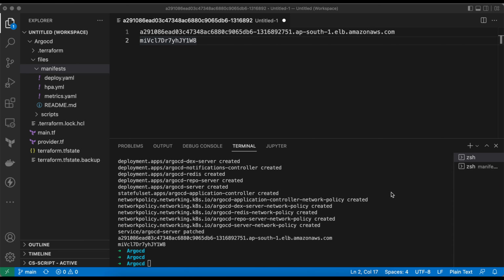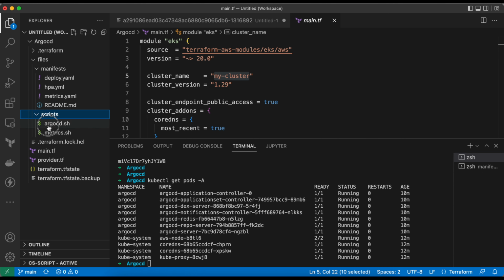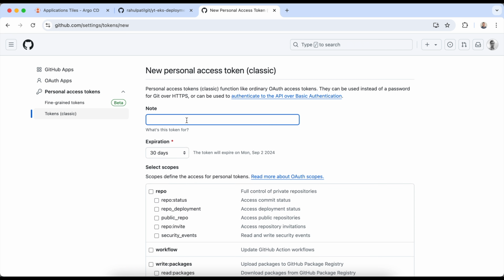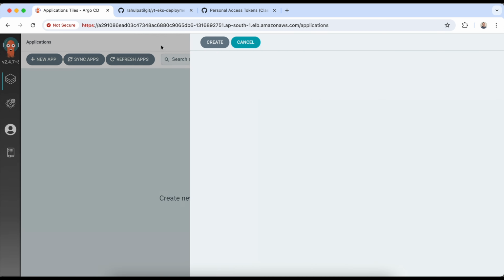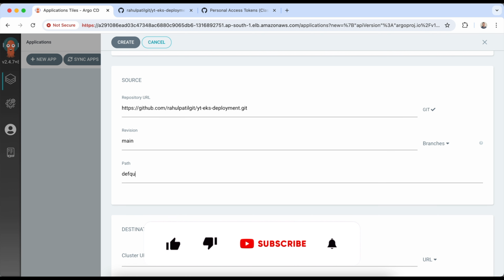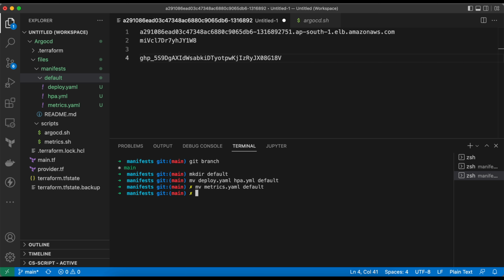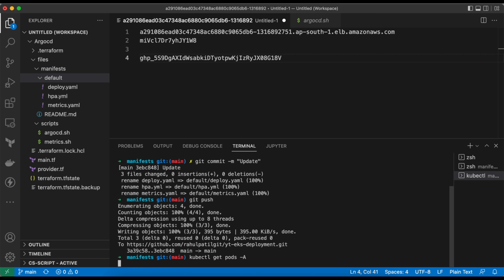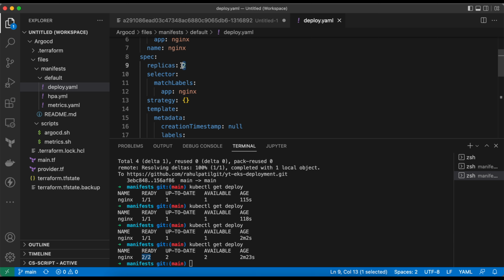DevOps Project - Deploy Application to EKS using ArgoCd | CloudArchitect Rahul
In this DevOps Project, we walk you through the process of deploying applications to an Amazon EKS (Elastic Kubernetes Service) cluster using ArgoCD. Whether you’re new to DevOps or looking to enhance your CI/CD pipelines, this video covers everything you need to know. Deploy Application to EKS using ArgoCd